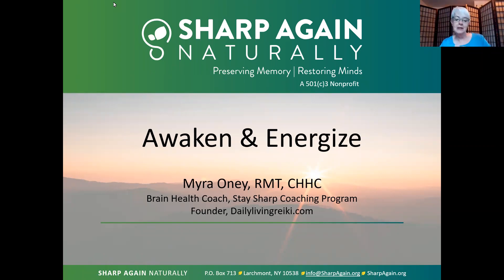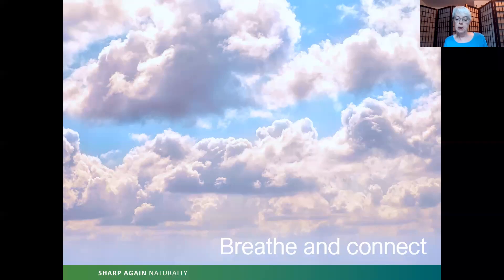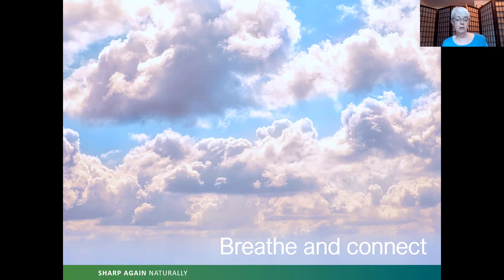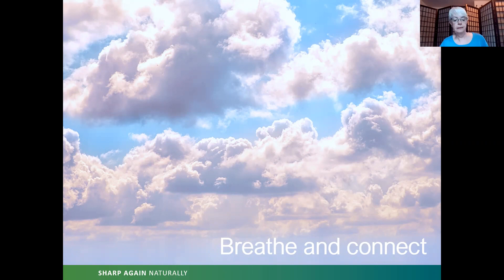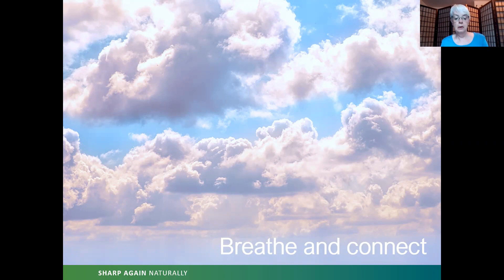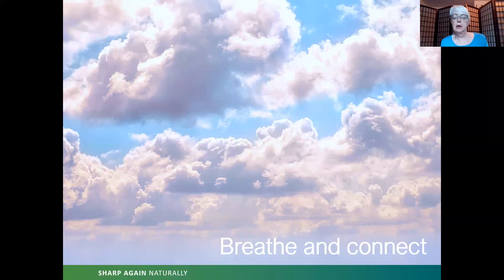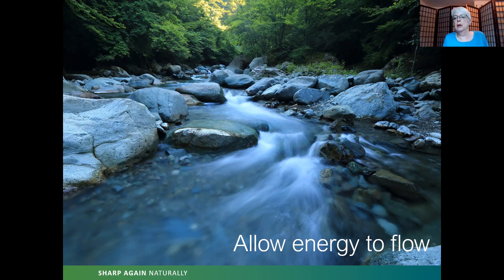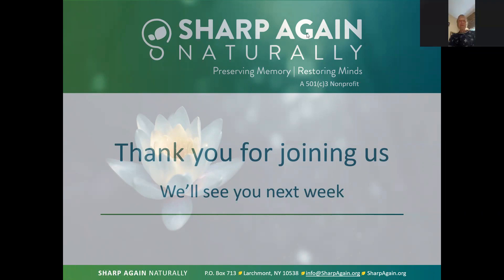Awaken & Energize with Myra Oney - Sept. 14, 2022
Myra’s 20-minute weekly sessions offer an eclectic mixture of meditation and breathing practices drawn from the traditions of Buddhist and Mindfulness Meditation.  With eight weeks of regular practice, meditation has been proven to cause changes in the pre-frontal cortex, the part of the brain that controls awareness, concentration, and decision making.  Meditation also helps break cycles of stress and anxiety, two emotions that can impair brain and body functioning. By learning and practicing these techniques regularly, you will experience greater clarity and increased well-being.

Follow Sharp Again Naturally!

Sharp Again Naturally is a nonprofit organization that educates, empowers, and supports everyone to take an active role in optimizing their cognitive health using a scientifically based, multi-therapeutic approach. We are on the front lines, presenting at conferences and local community centers.  Not only do we address the causes of memory loss, we provide actionable steps that can be taken today to improve brain health. Sharp Again Naturally continues to educate thousands of people every year online through webinars, our Stay Sharp Coaching Programs, newsletters, social media, and eblasts.